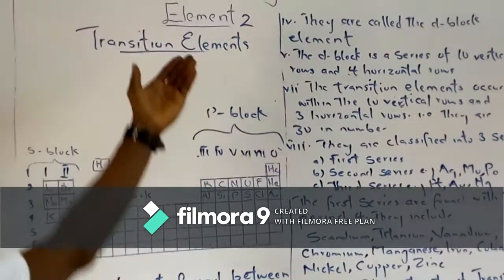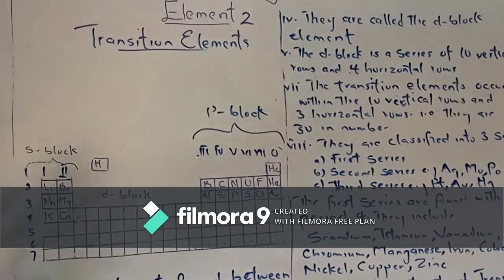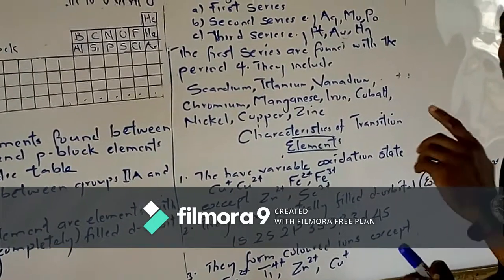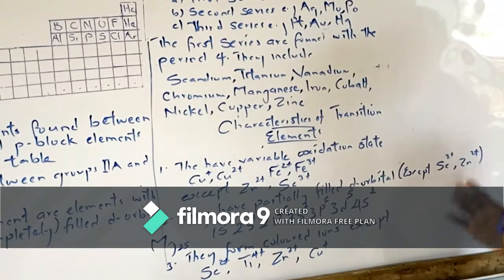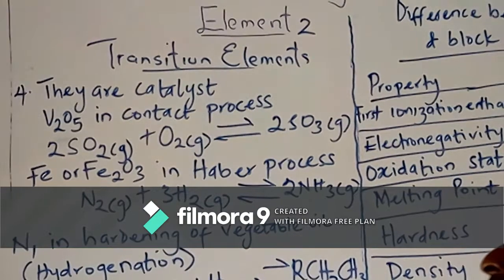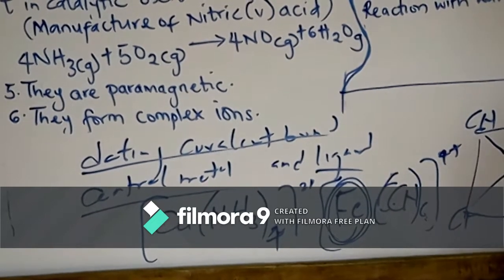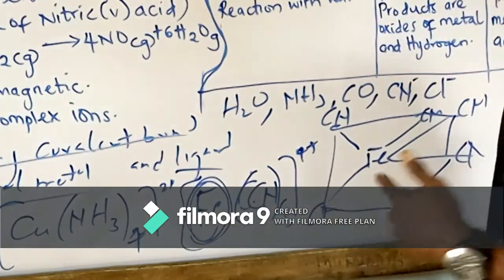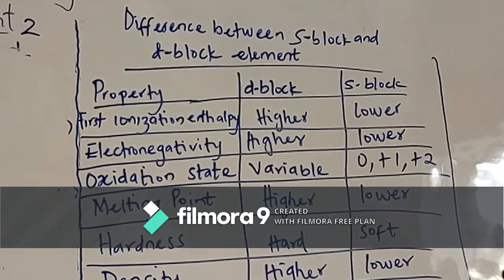Introduction to Chemistry : Transition Elements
Transition elements are elements of the d-block. they have partially filled d orbital